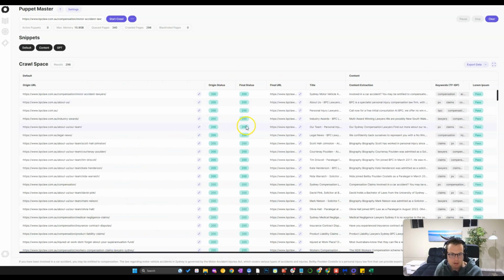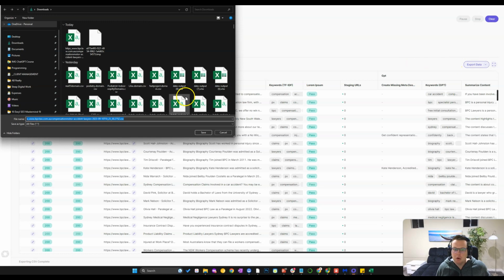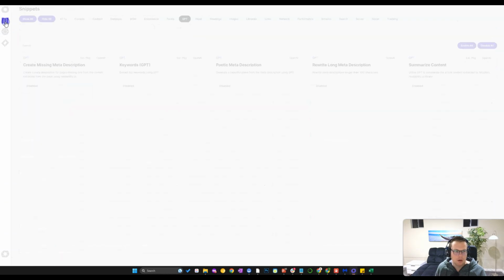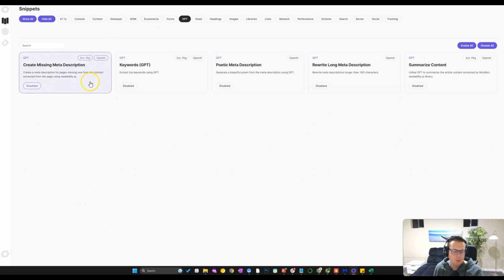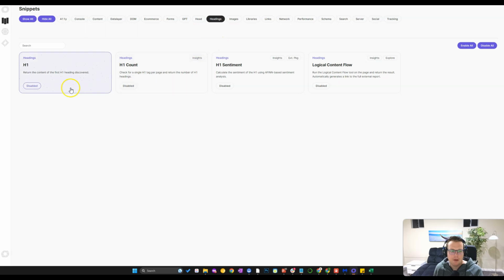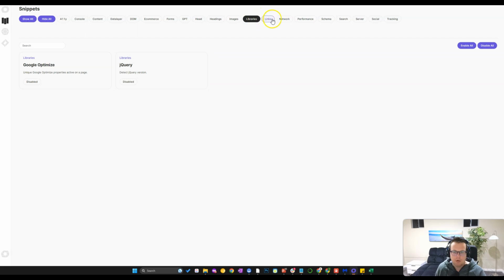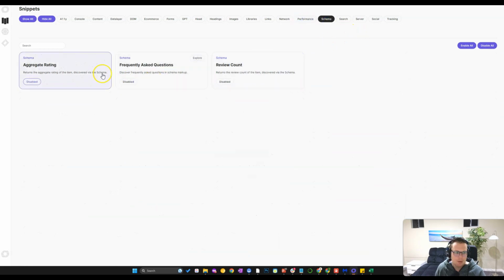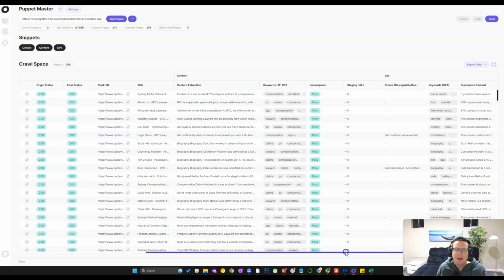Get Horseman Review 2023! This is CRAZY!